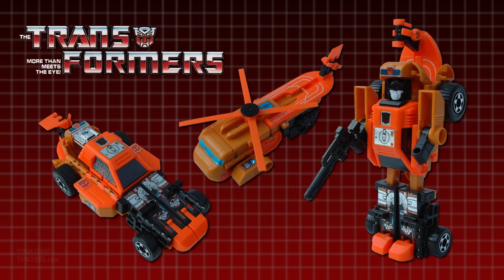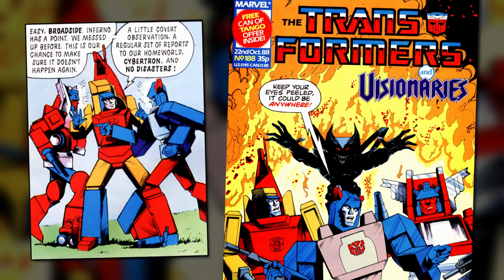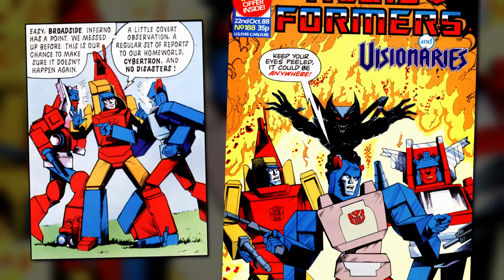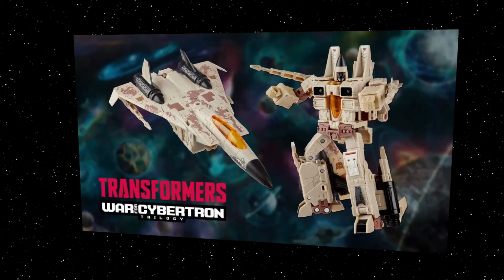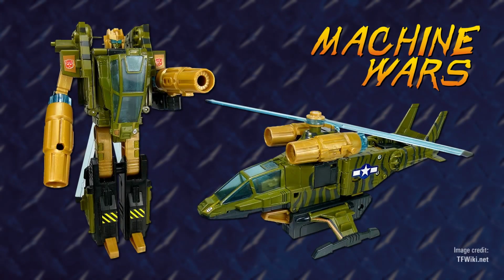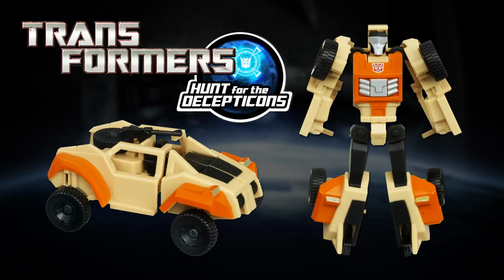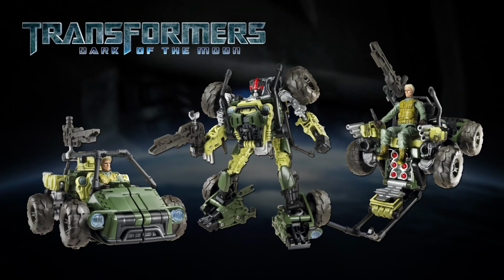TRANSFORMERS: THE BASICS on SANDSTORM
Autobots, Decepticons, Predacons, Wreckers, and lots more - this week we're looking at The Basics on the many Transformers who share the name SANDSTORM!